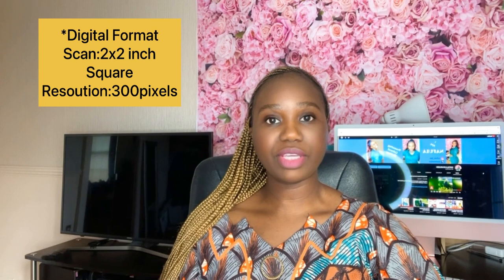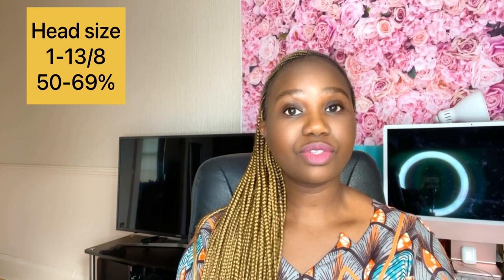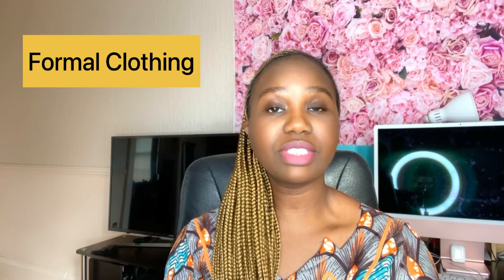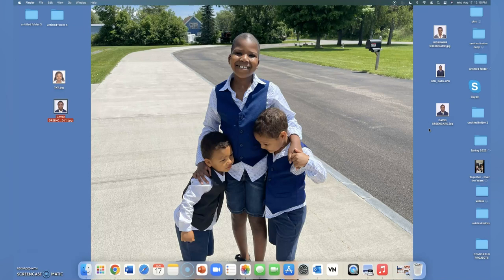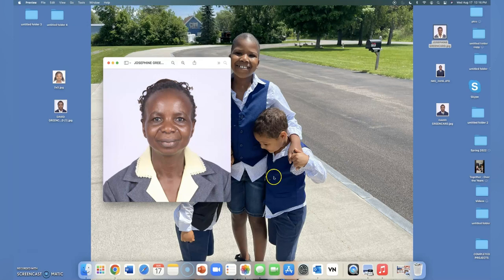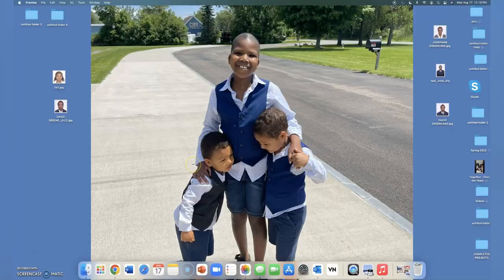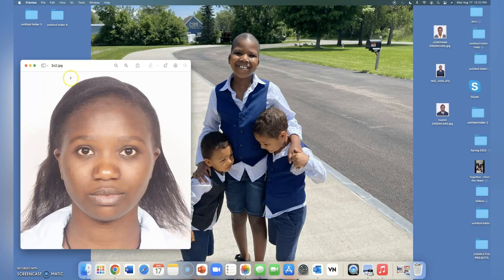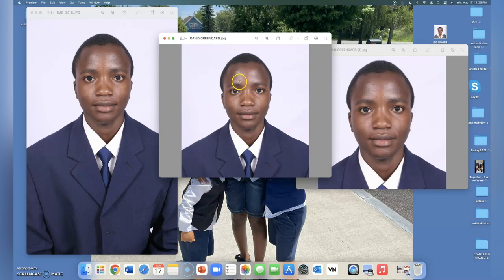HOW TO WIN AMERICAN GREEN CARD DV-LOTTERY PHOTO REQUIREMENT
How to win the American Green Card Lottery. This program is also known as DV-Lottery.  Photo/picture requirement for green card application.
Video is for entertainment. Views are based on personal experience.